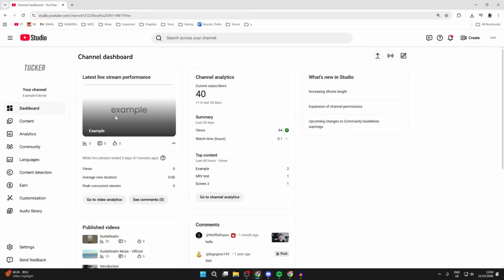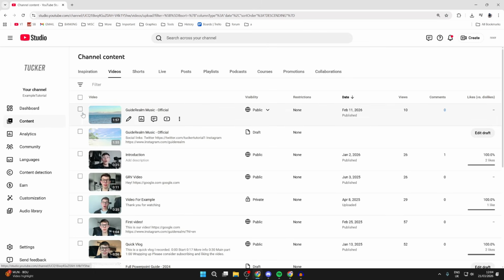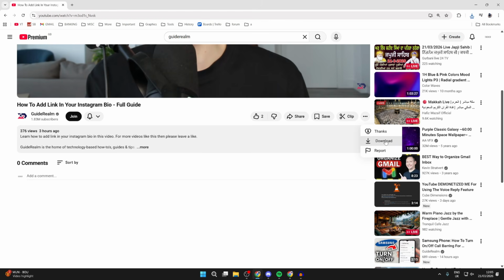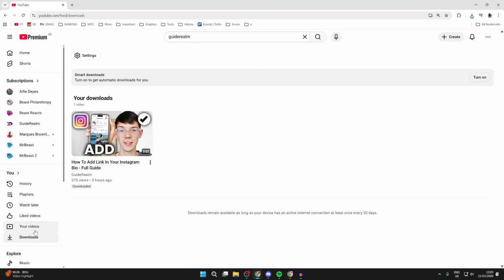How To Download YouTube Video In Laptop or PC - Step By Step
Learn how to download youtube video in laptop or pc in this video.

GuideRealm